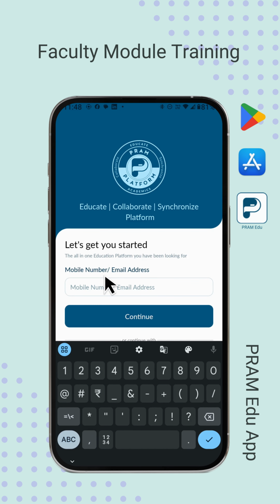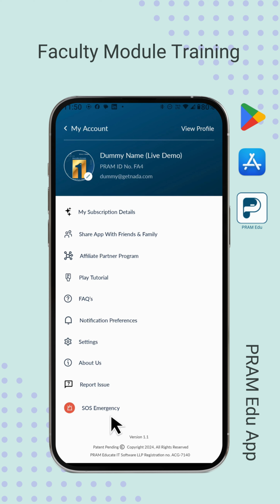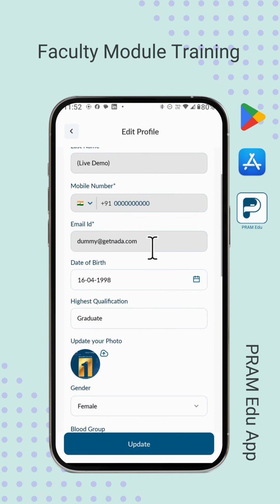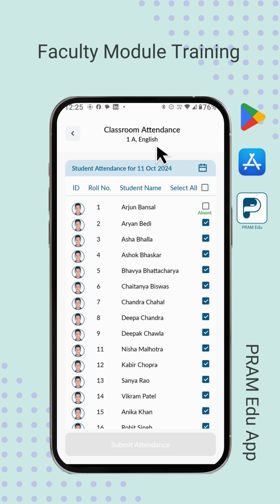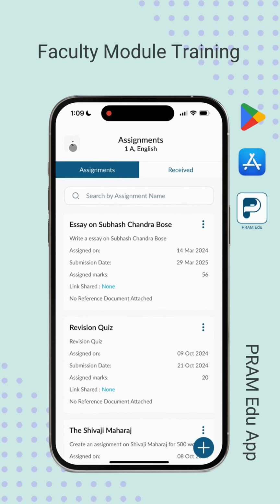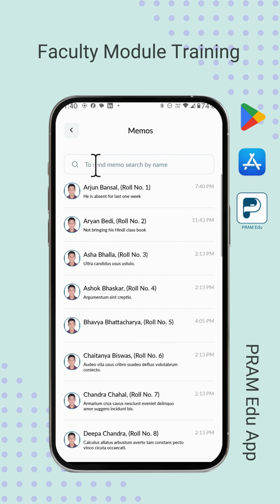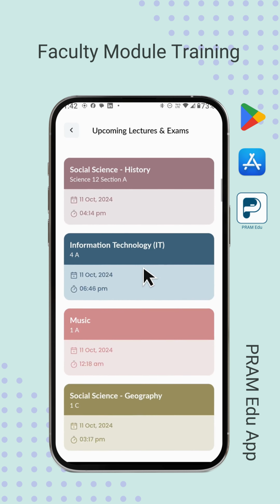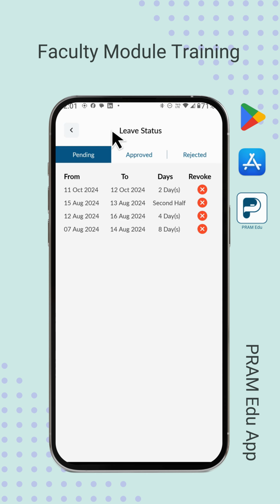Part 1 of 14 - PRAM Mobile App - Faculty Module - Training Video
Hello Greetings ! Thank you for downloading PRAM Educate Mobile application, the leading Educational app designed to keep schools, colleges, and universities seamlessly connected and synchronized with faculty, students, and parents.

In this video tutorial, we will guide you through the features of PRAM Mobile App - Faculty Module and show you how to navigate the application effortlessly in the role of faculty.

This tutorial is organised into feature-specific sections to provide a clear understanding and effortless navigation through each functionality.

Let's log in using a demo account we've set up for you. This will allow you to explore and understand the app's features, making it easier for you to navigate when you log in with your own account.vWe are confident that using the app will improve your efficiency, and it will always keep you in sync with your educational institution, students, and parents.

Happy teaching, and thank you!